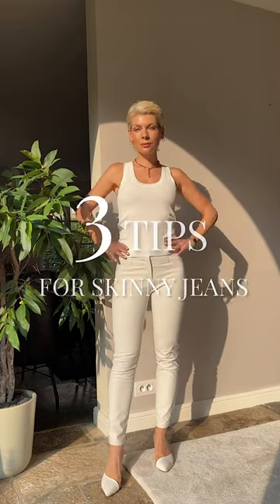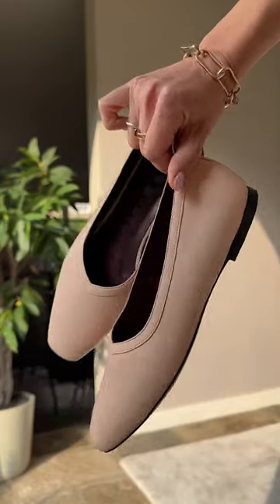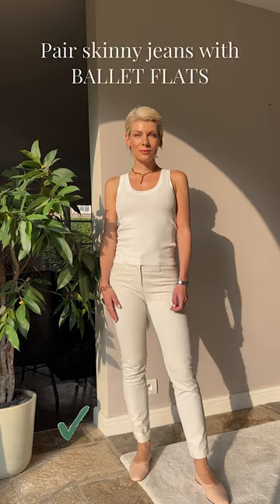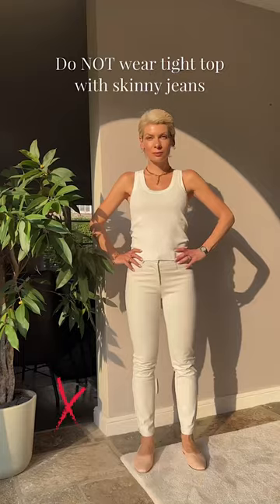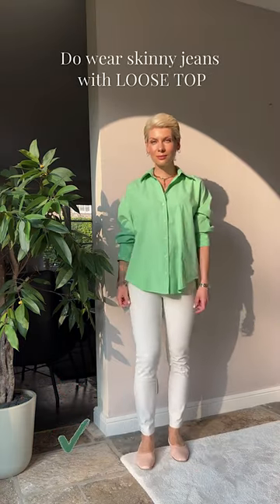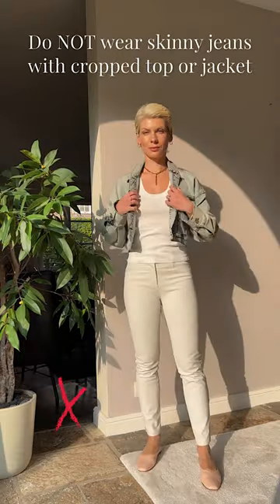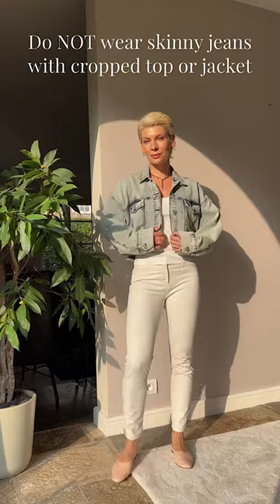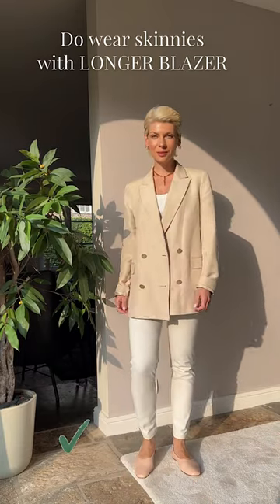3 Tips For Skinny Jeans